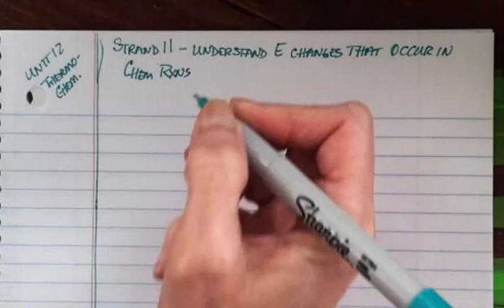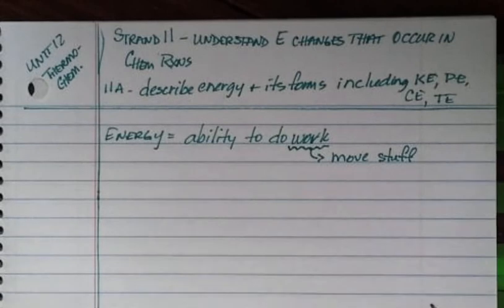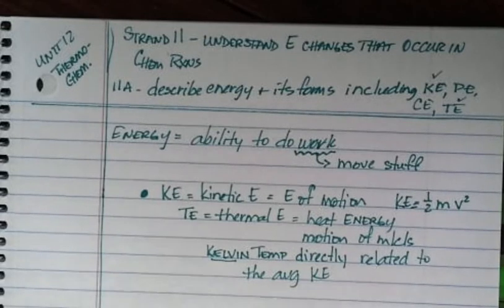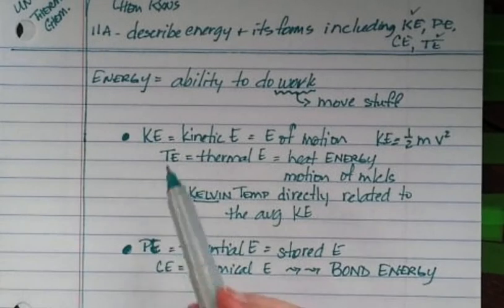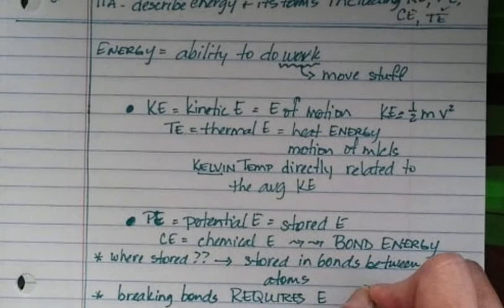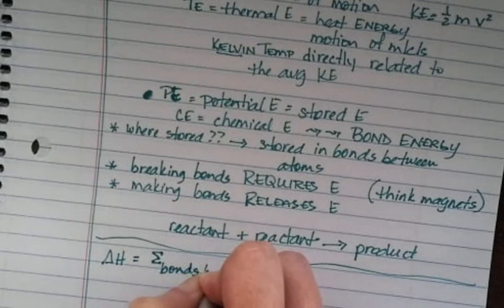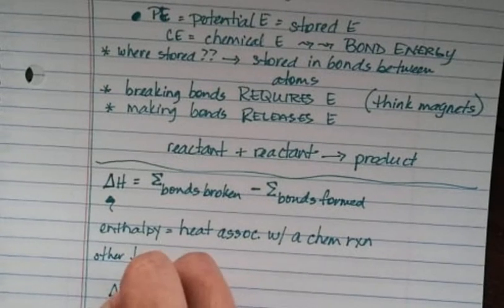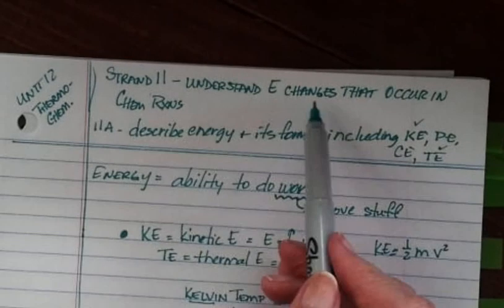thermochem notes 1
chemistry teks 11A